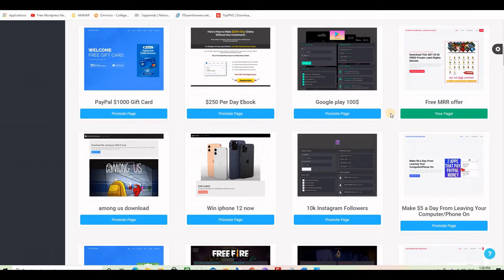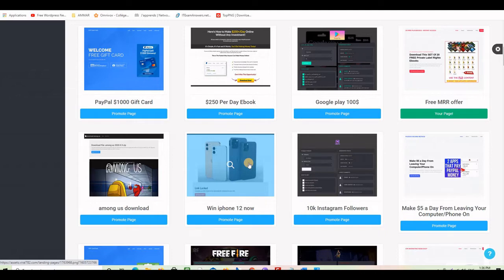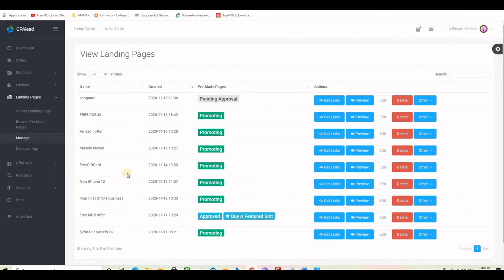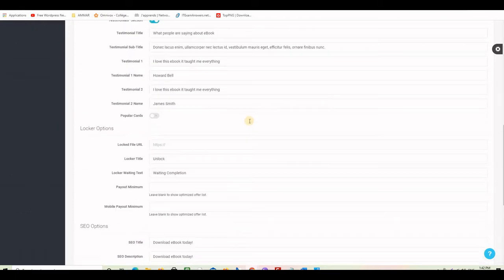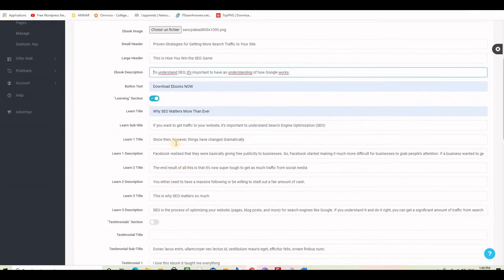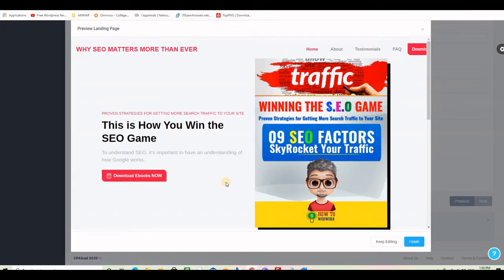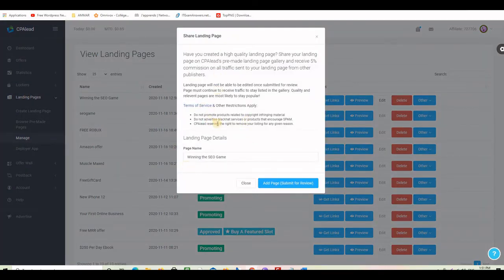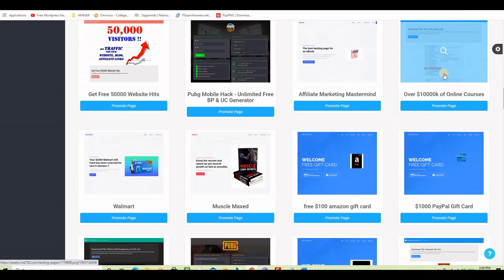[cpalead] How to Make Money Online with cpa landing page & cpa content locker [cpalead tutorial]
In this cpalead Tutorial I will Show you How to make Money with CPAlead Landing page and cpa content locker.
cpalead.com is the world’s LARGEST Incentive CPA Network and inventors of the Content Gateway technology in the CPA space.
cpalead how to make money? Well it gets you the best offers at the best payouts.

how to promote cpa offers?  - My BEST STRATEGY: cpalead landing pages + cpalead content locker (cpalead url locker)

✅  cpalead for beginners:

According to the latest CPALead review, the company is now in the list of top ten CPA networks available in the web.
CPALead has been aimed at changing the CPA world from the very moment it was established.
The network still delivers one of the best web and mobile moneymaking experience.
cpalead appears to be the initial investor of technology known as the Content Gateway.
Its introduction turned into a revolution in the world of CPA advertising.
The company is believed to have the most of traffic.
However, the latest CPALead reviews shows that some cons can also take place. Let’s have a closer look at this network.

✅  CPALead Pros
When it comes to cpa marketing free traffic mast be used for testing purposes.
The Content Gateway Technology
the network can boast an essential and revolutionary CPA tool that enables interaction of your visitors and website while you get your commission.
The more popular your website is, the more commission will be;
Direct Deposit
the company has established a payout minimum, which is $10. You can use various payment options to withdraw funds whenever you need;
Over 200 offers Available
cpalead is one of the biggest CPA networks available in the web.
55 Commission
it is higher than anywhere else.

✅  CPALead Cons

Offer Walls and content lockers can result in usability and annoy some of your visitors.
It may affect your traffic negatively;
Note that publishers do not earn from impressions or clicks.
Not making money may be rather frustrating for them.
This is actually a reason we are all here.

So every time your download happens you get paid an average of $1 per Completion.
However, the payout varies upon countries.

✅  CPALead Features & benefits:
Active
InstaPay Options,
Free Page Hosting,
Real Prizes like PS4s and iPads,
File, Link, & Content Lockers,